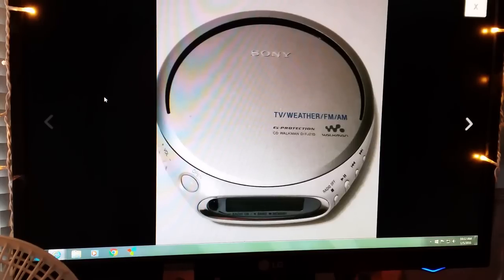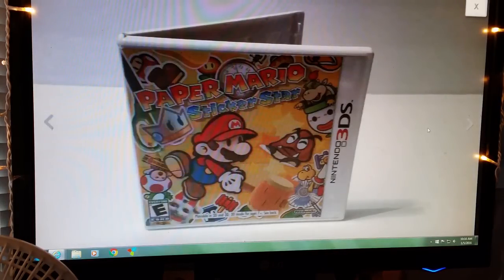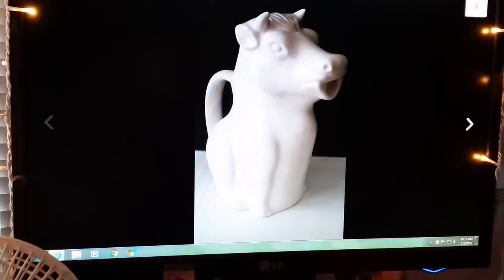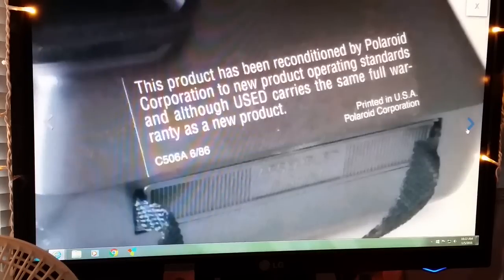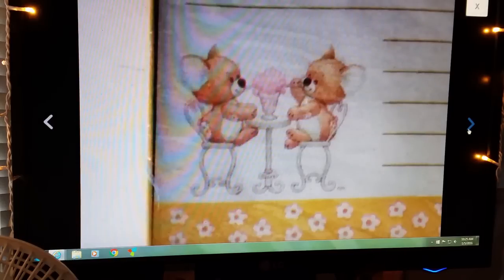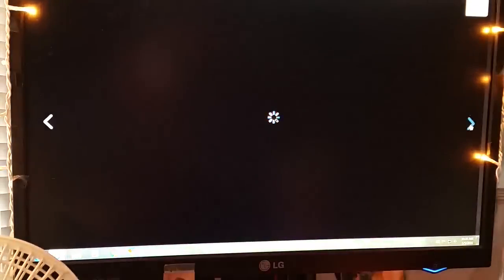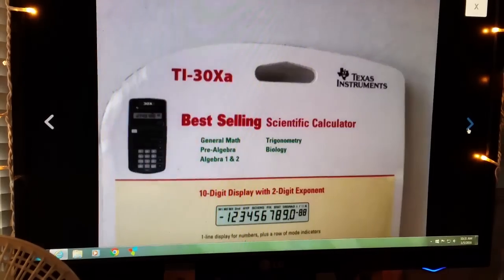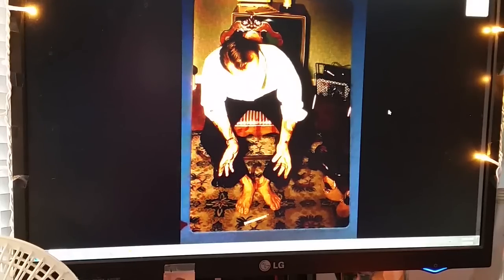What Sold This Month on Ebay? Dec. 2015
Monthly sales for Dec. 2015  Next month will be new and improved!